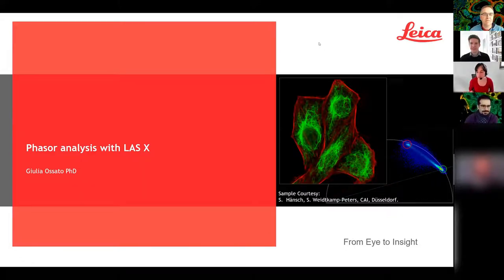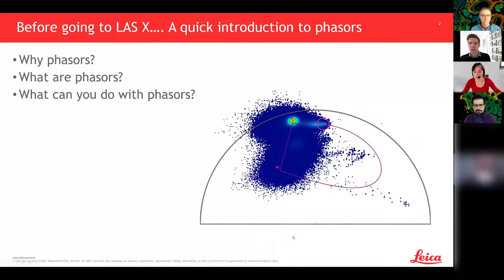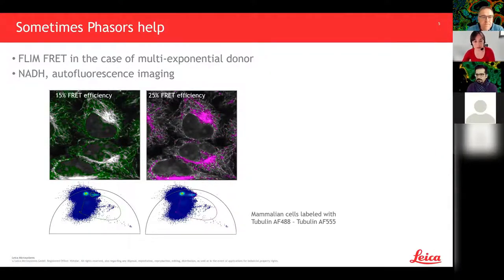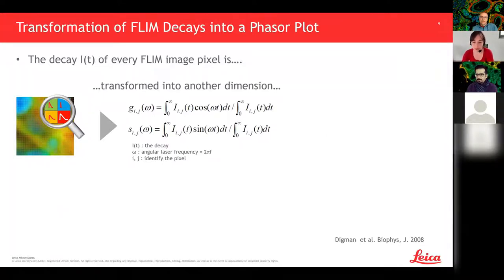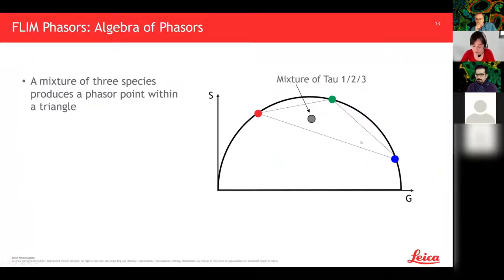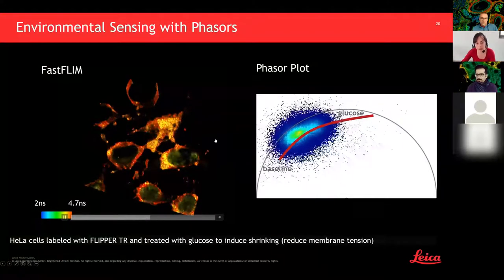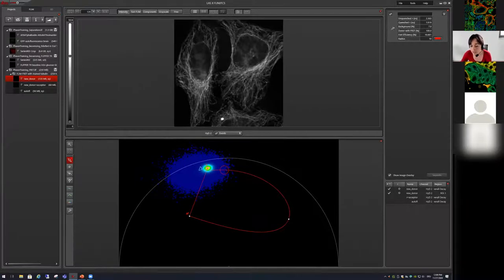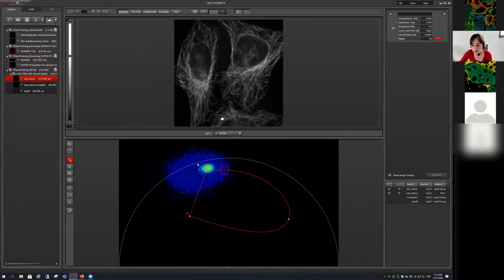Workshop 8: Data analysis in depth II - Phasor analysis with LAS X (Leica Microsystems)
The analysis capabilities of the current Leica LAS X software release, focusing on the integrated Phasor Plot analysis.
Presenter:
- Giulia Ossato, Product manager lifetime imaging, Leica Microsystems GmbH (Germany)
This video is recorded on 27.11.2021 during the online FLIM symposium - Beginners Guide to Fluorescence Lifetime Imaging (FLIM) in Life Sciences takes place on November 23. to 27. 2020 via Zoom.